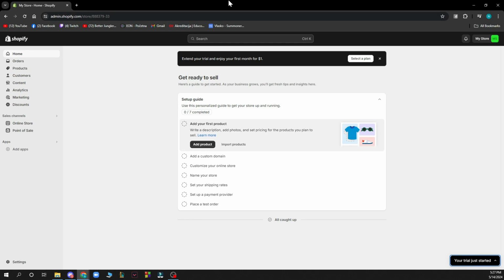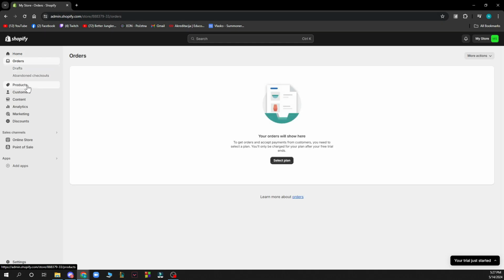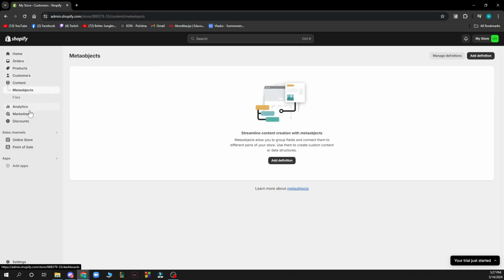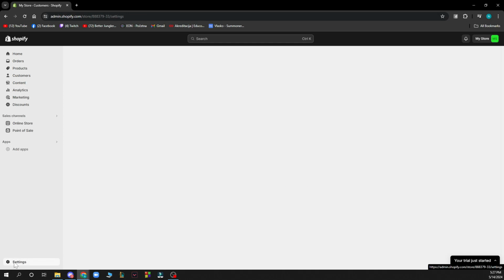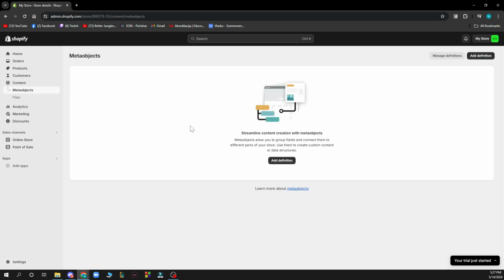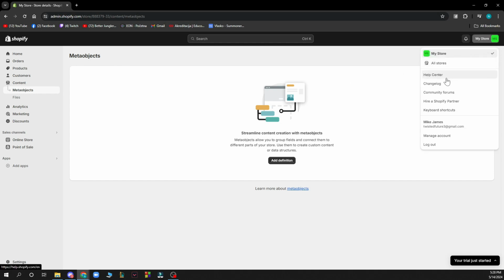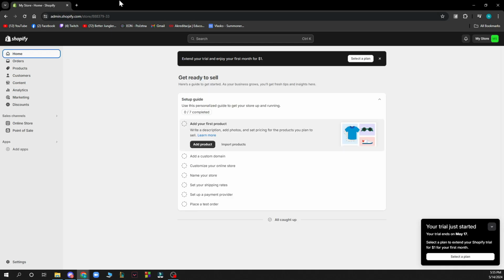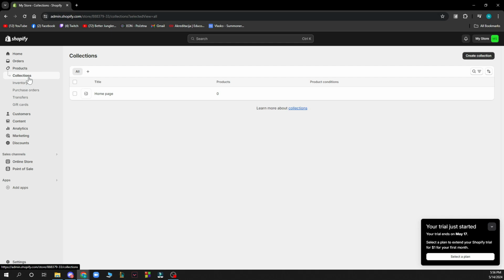How To Change Order Of Products In Shopify (Easiest Way)​​​​​​​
In this video I will show you How To Change Order Of Products In Shopify. It would be good if you watch the video until the end so that you don't miss important steps.